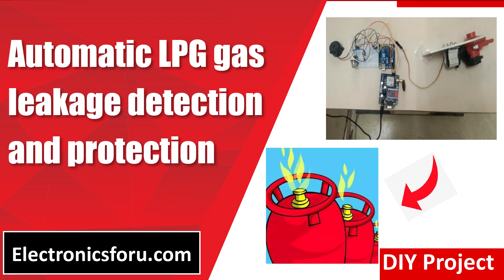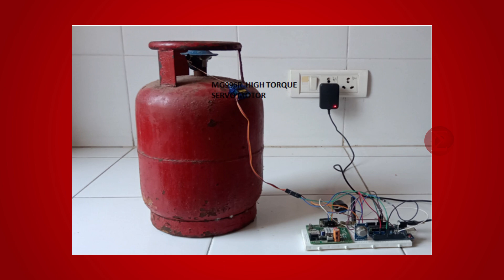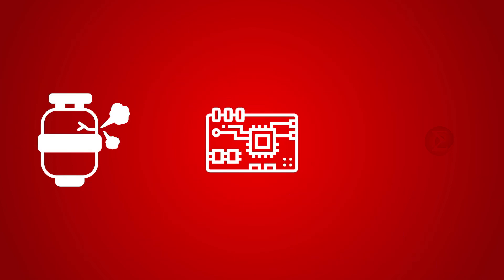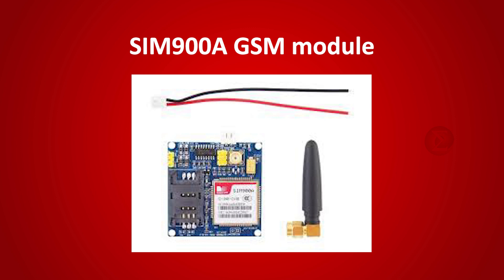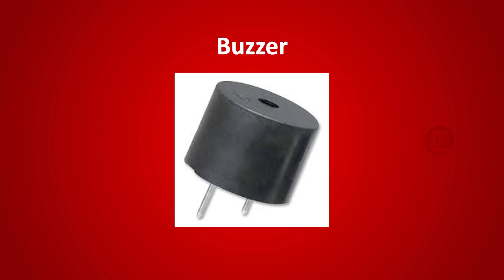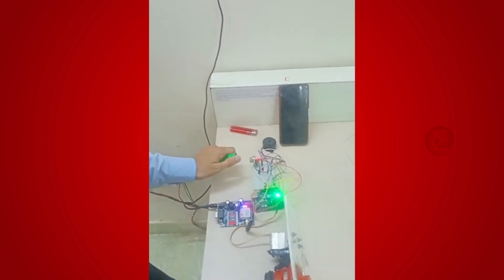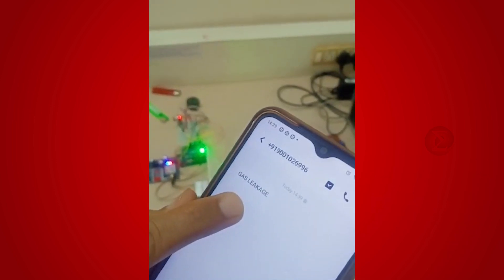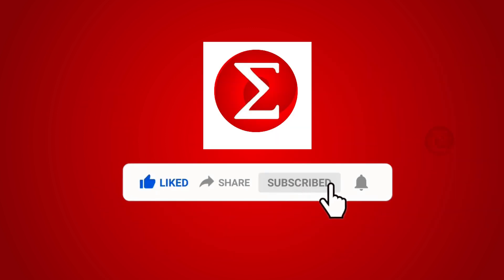Automatic LPG gas leakage detection and protection (English) - DIY PROJECT - Electronics For You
The project helps you detect the LPG gas leakage and protect yourself and your family from fatal accidents due to gas leakage. Whenever there will be a gas leakage in your kitchen this circuit will detect that and will send you an alert message on your registered mobile number. It will also turn off the gas regulator automatically under such conditions. Want to develop your own Automatic LPG gas leakage detection and protection project?  It is simple.